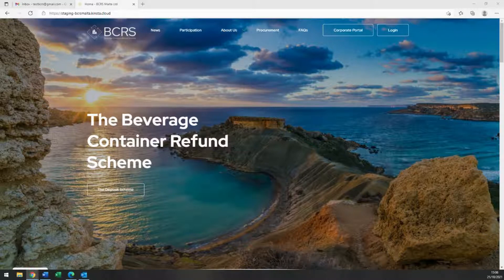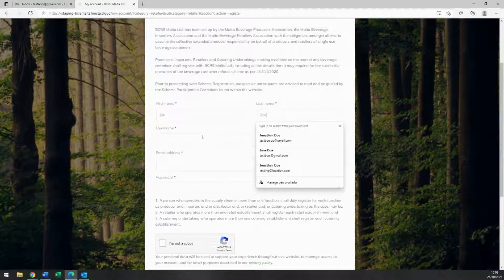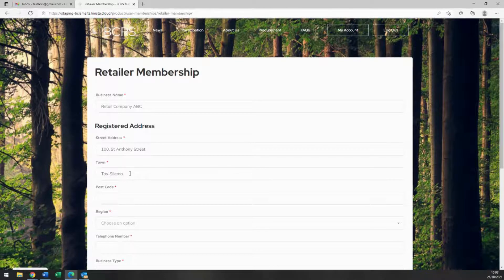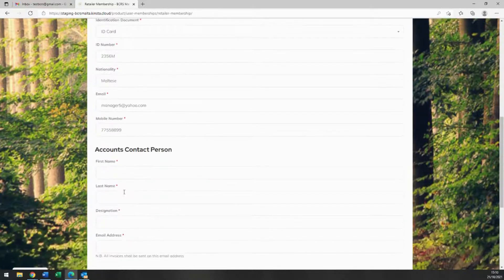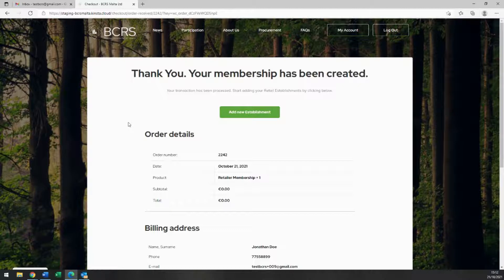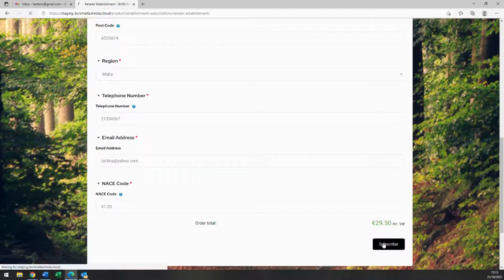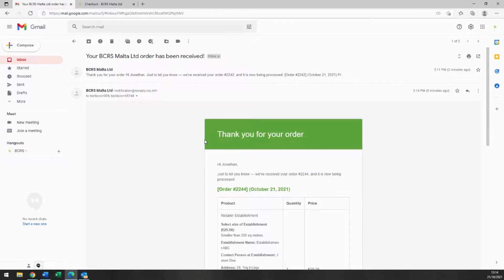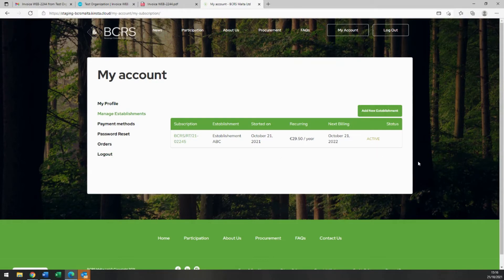BCRS Retailer Registration Walk-Through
In this short video we will show how retailer may register their participation in the BCRS scheme, first by registering their user account, followed by the registration of their business and finally their retail establishments